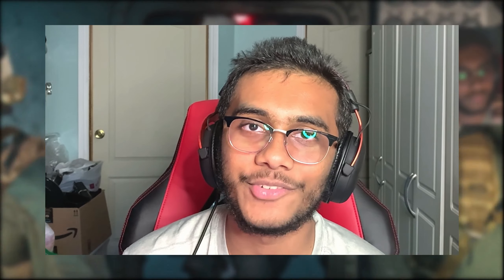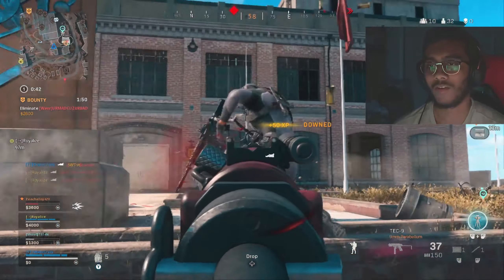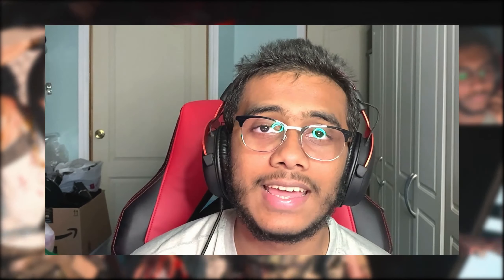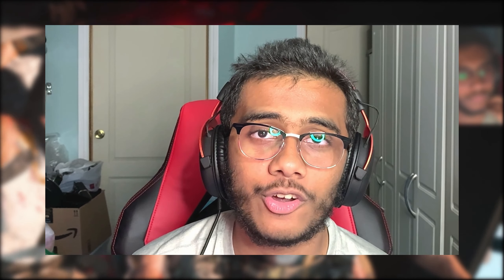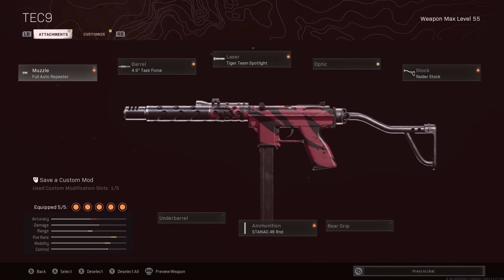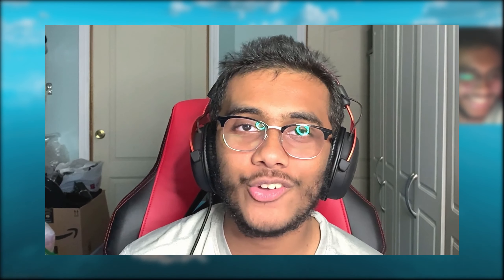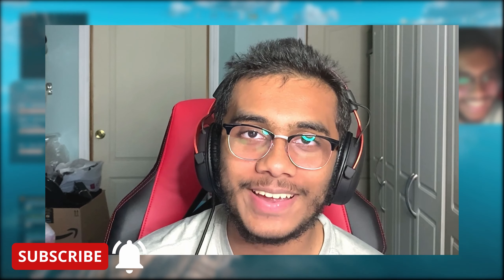THE BEST SMG IN WARZONE SEASON 5! TEC-9 Best Class Setup In Warzone (Cold War Warzone)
THE BEST SMG IN WARZONE SEASON 5! TEC-9 Best Class Setup In Warzone (Cold War Warzone)  In this video i show off an insane best class setup for the new sub machine gun which is the "TEC-9 SMG" this new weapon just came with the season 5 update for both warzone and black ops cold war, this gun is avaible to unlock from the season 5 battle pass at tier 31. oh and by the way this gun MELTS in this update & season, I also got a nice high kill rebirth gameplay of me using the TEC-9 for ya'll hopefully you enjoy hehe!

HUGE SHOUTOUT to my man Reidboyy for the gun render of the TEC-9 he grinded hard for dark matter ultra on all the guns check him out!

Call of Duty: Black Ops Cold War is a first-person shooter video game developed by Treyarch and Raven Software and published by Activision. It is the sixth installment of the Black Ops series, and the seventeenth installment in the overall Call of Duty series. Serving as the direct sequel to Call of Duty: Black Ops (2010), the game was released on November 13, 2020.

Black Ops Cold War is set during the early 1980s of the Cold War. Its campaign follows CIA officer Russell Adler as he pursues an alleged Soviet spy, Perseus, whose stated goal is to subvert the United States and tilt the balance of power toward the Soviet Union. Multiplayer will have new game modes, more extensive customization, and new map dynamics and elements.